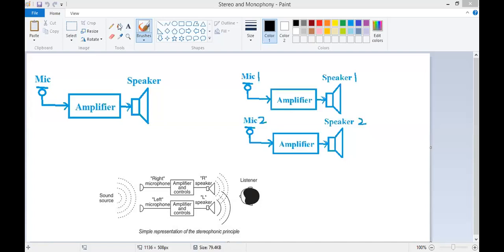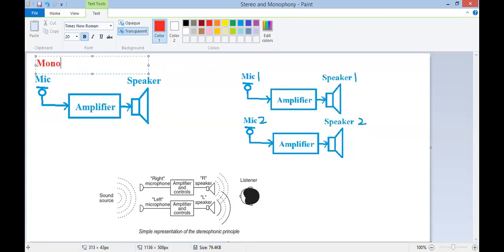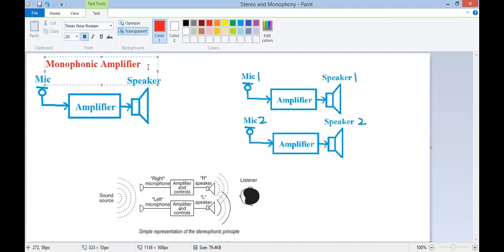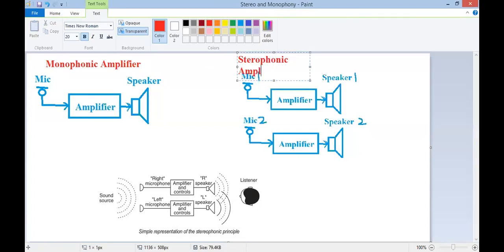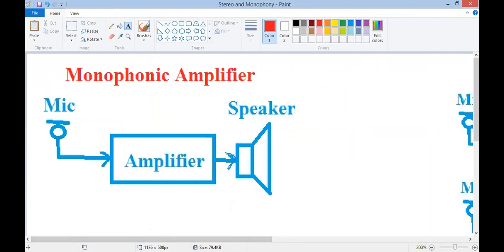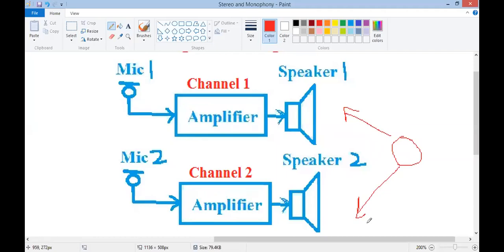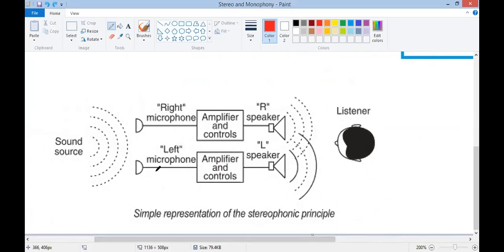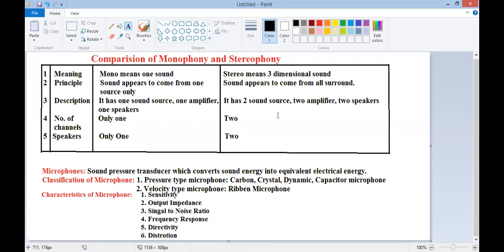Stereophony and Monophony of sound